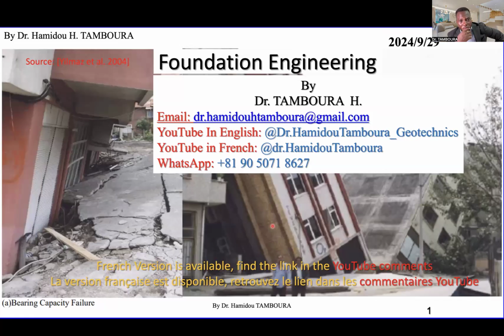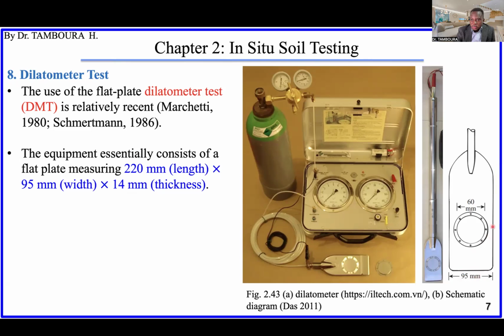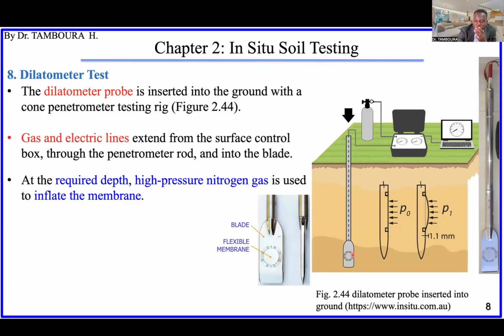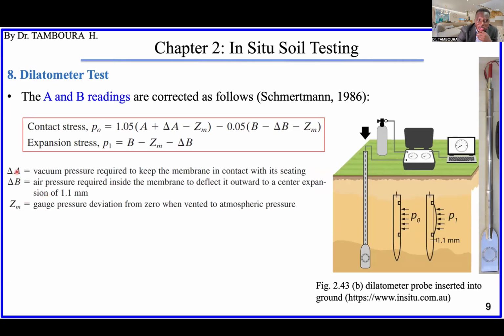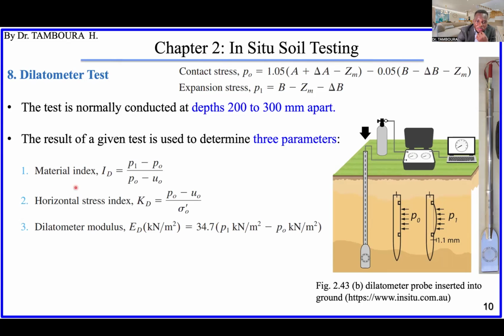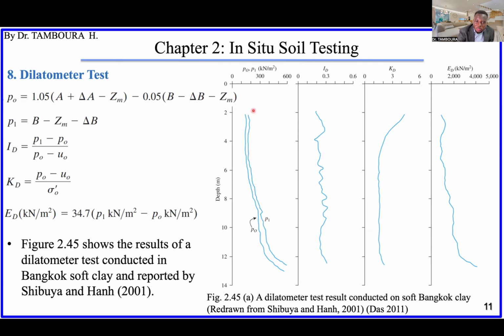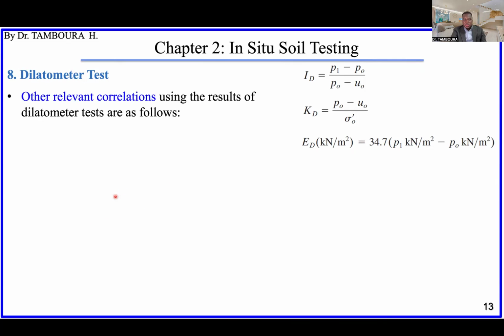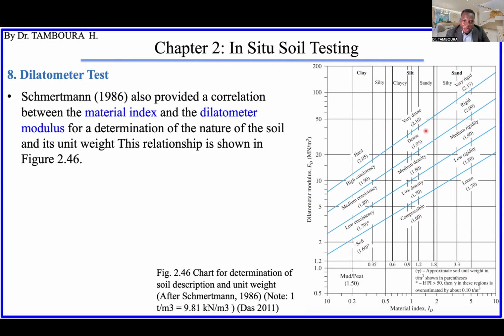Foundation Engineering_Chapter 2: In Situ Soil Testing (Part10)_Dilatometer Test (DMT)